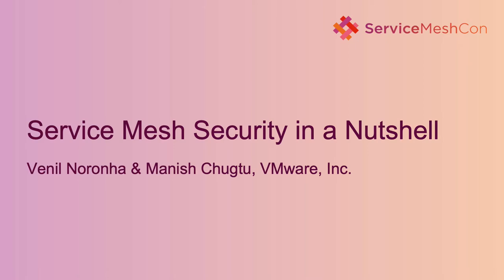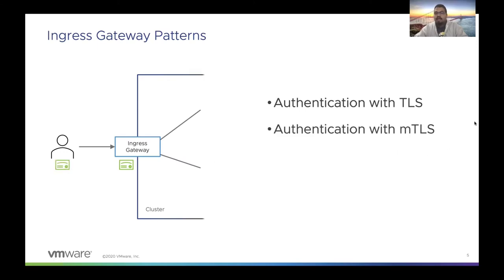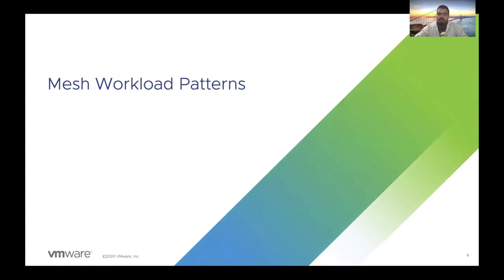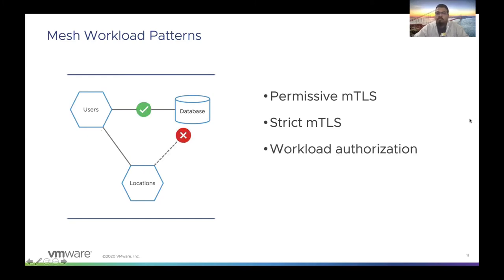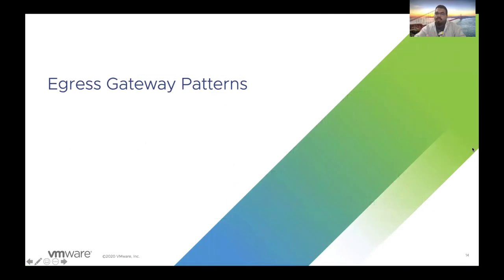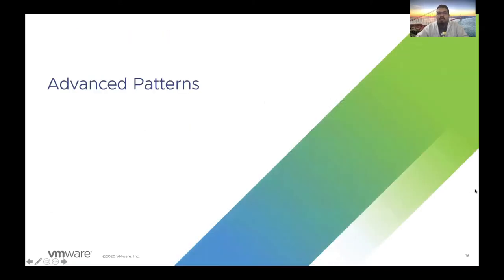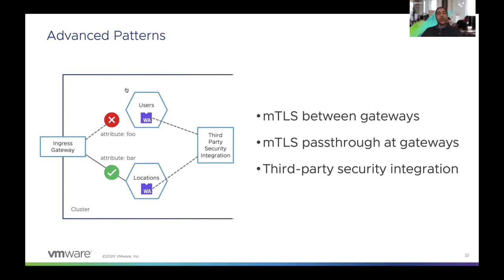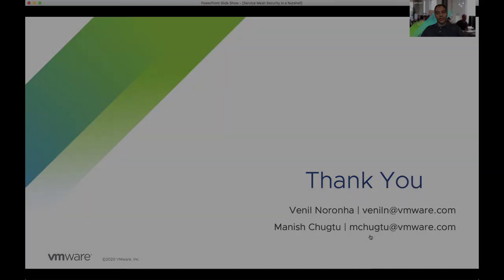Service Mesh Security in a Nutshell - Venil Noronha & Manish Chugtu, VMware, Inc.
Security is one of the greatest challenges in the cloud-native world today. Service meshes promise several benefits including better connectivity, and observability, and most importantly security. Securing a cloud-native service involves securing it at several levels i.e. at the perimeter (ingress/egress gateways), when accessing other services, when persisting data, when processing requests, etc., and using a service mesh one can address several of these issues in a consistent and maintainable manner.  In this talk, we will present some of the key patterns that one can use for securing cloud-native services when working with north-south and east-west traffic. We will talk about available TLS choices (passthrough, mTLS, etc.), AuthN/AuthZ constructs, JWT support, and extension mechanisms within Envoy/Istio that you can leverage for building customized policy frameworks. We will also discuss application security in the context of multi-cluster service mesh deployments. Come join us!